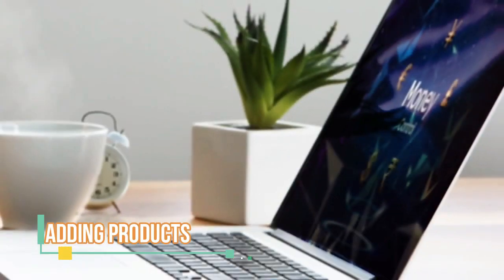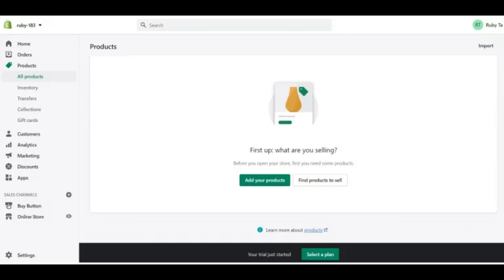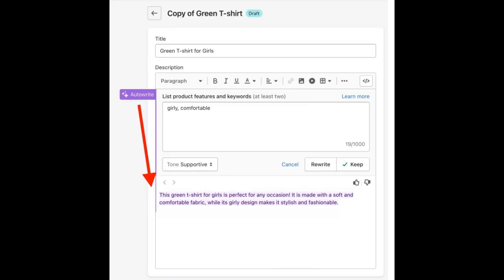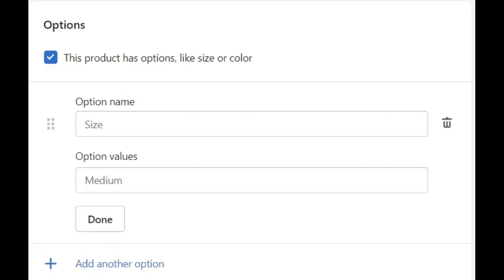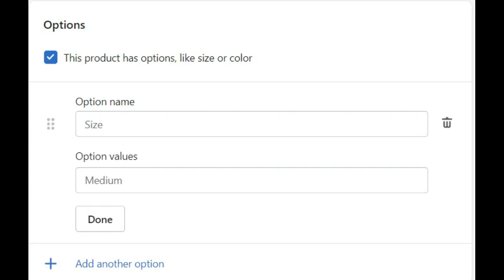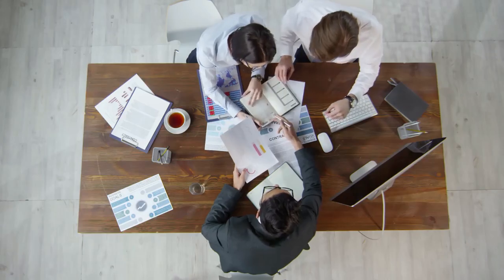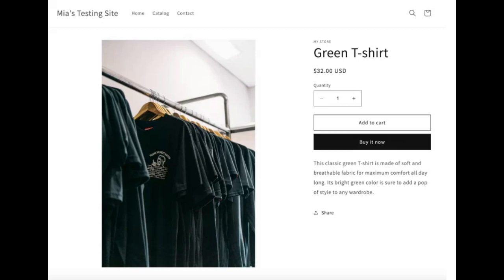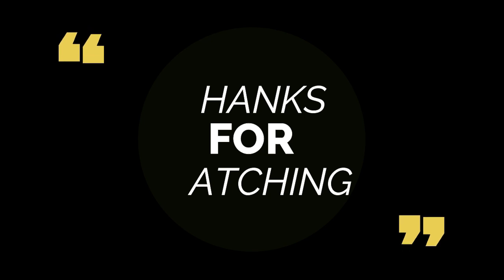How To Add Products To Shopify Store | 2023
Adding products to your Shopify store isn't as difficult as you might think! In this video, we'll show you how to add products to your store in a easy to follow step-by-step guide.

Whether you're just starting out or you're an experienced Shopify user, this video is a great way to learn how to add products to your store. We'll show you how to add products to your store in a simple and easy to follow way, so you can start selling!